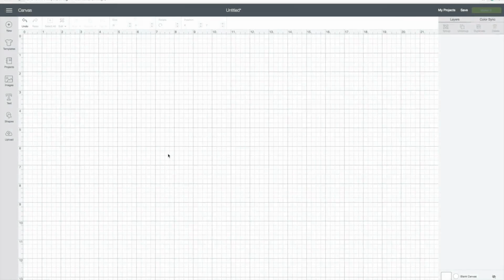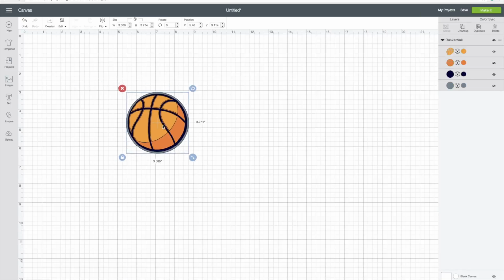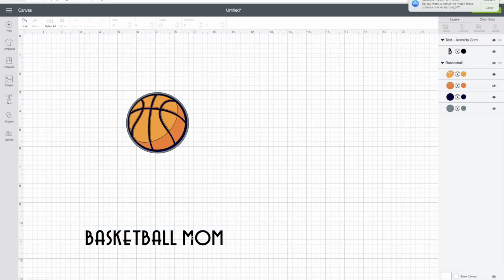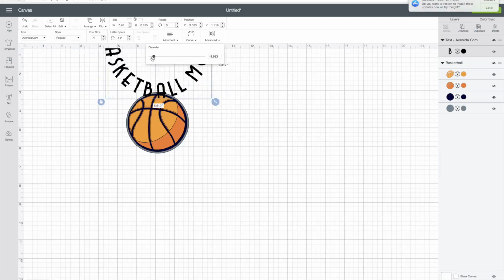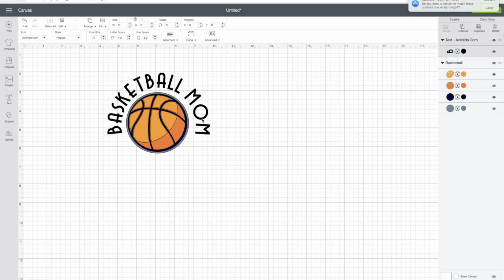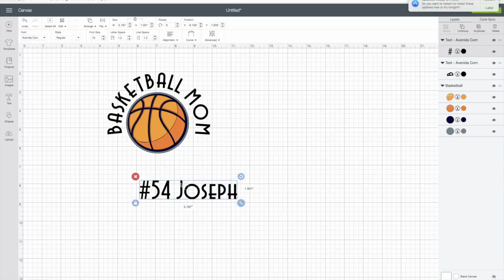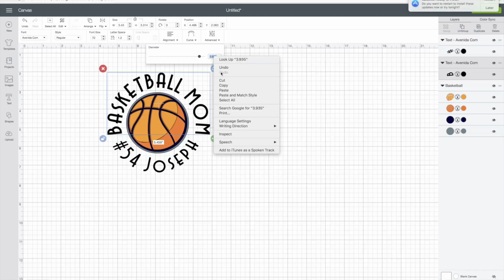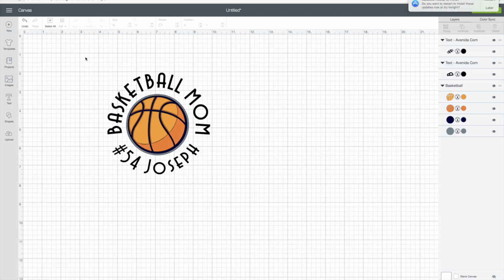Curved Text New Feature in Design Space!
I am so glad we now have curved text in Design Space.  Design Space is the Cricut software used with Explore and Maker machines.